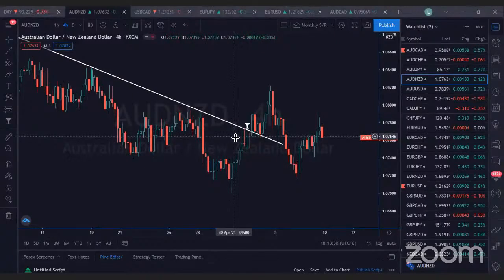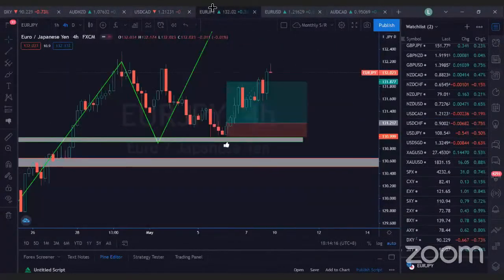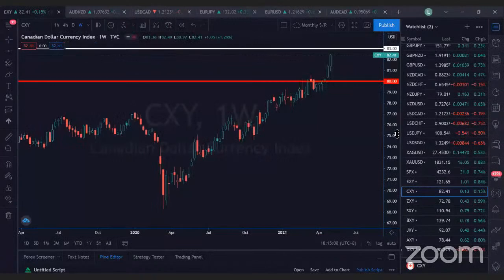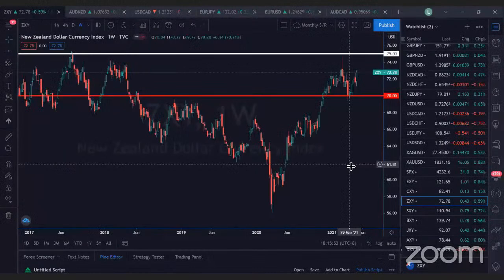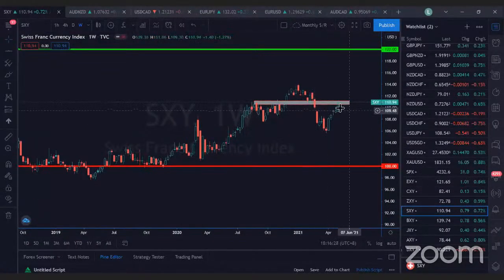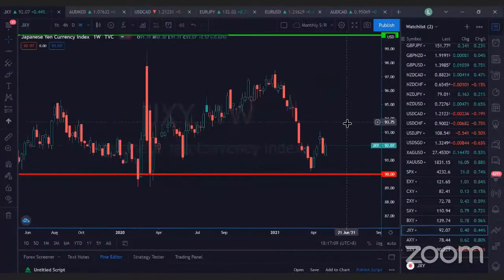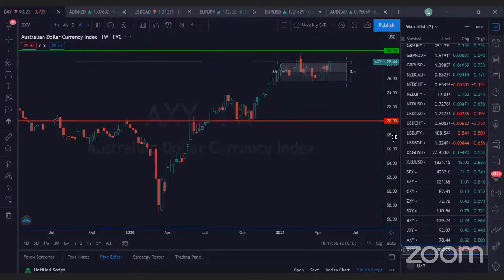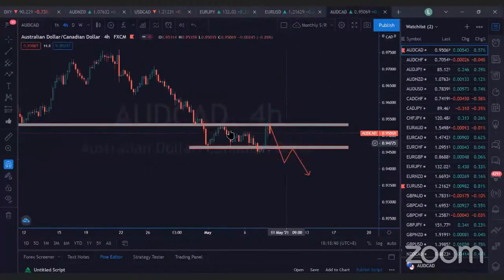Currency Strength Index with Lloyd Png | Weekly Market Analysis [REPLAY]